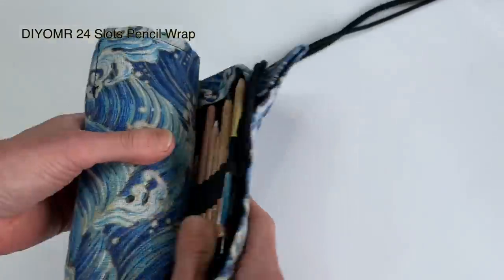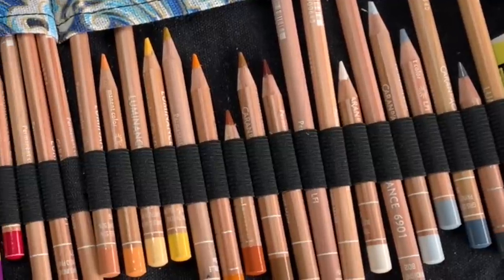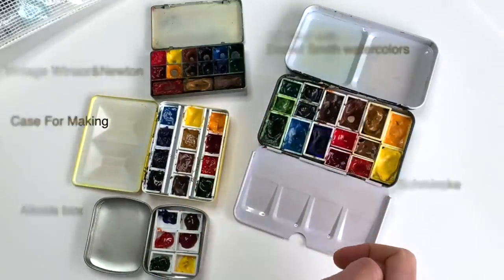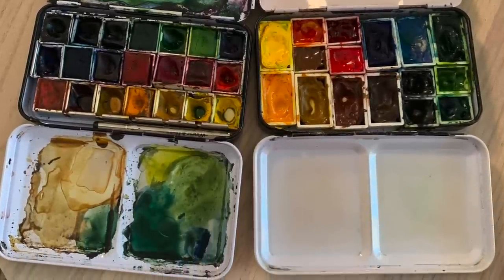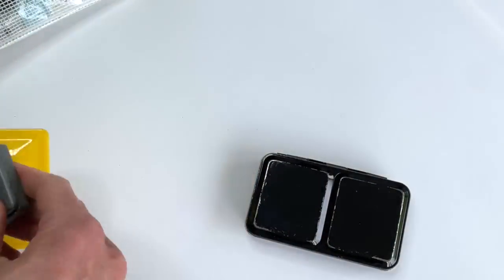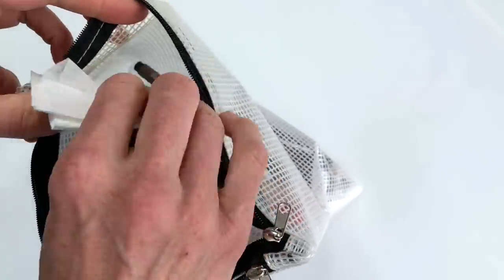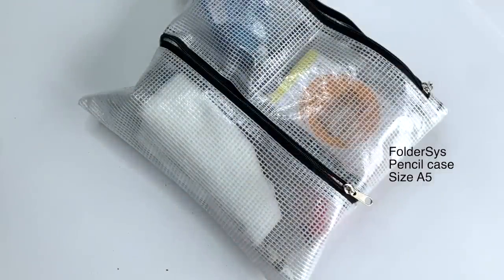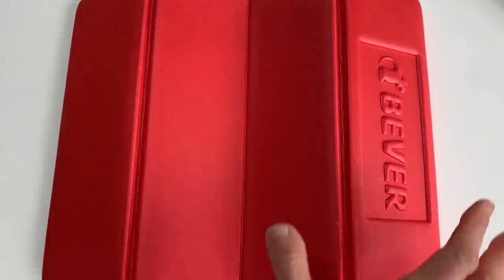Set Yourself Up For Success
Throughout the years, I have met many artists, and I made a lot of sketcher friends. When I meet up with them, I always love seeing their tools and the way they organize them.
Today, I'd like to share why I think it's important to not just chuck everything into a bag, but be a little organized to set yourself up for a fun drawing session.

Materials shown in this video:

Pencil roll:
Colored pencils:
Caran d'ache Luminance
Black watercolor box:
Schminke
Small watercolor box:
Vintage W&N
Yellow watercolor box:
Case for Making (available on caseformaking.com)
Mini:
Altoids box

Pens:
Sailor fude fountain pen with 55 degree angle calligraphy nib
Lamy Safari fountain pen with nib B

Pencil sharpener:
Faber-Castell

Pencil bag:
FolderSys, A5

Lightweight sitting mat:
This one is by the Ducth shop Bever, but you can find these in outdoor shops in the camping gear section

Also quickly shown here are the stand-up pencil cases from the brand Delde and the brand Neo Critz.

Assignment this week
Your assignment for this week is to prepare yourself and then grab your stuff to head out and do a drawing. If drawing on location is not your thing or it's not an option this week, draw something at home.

It'll be helpful for anyone watching and reading the comments to learn from each other's habits.